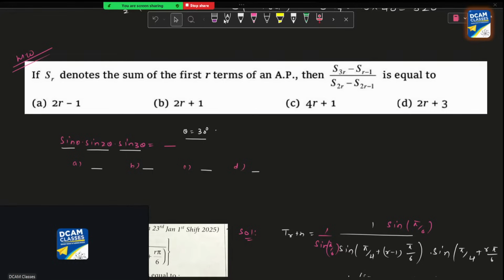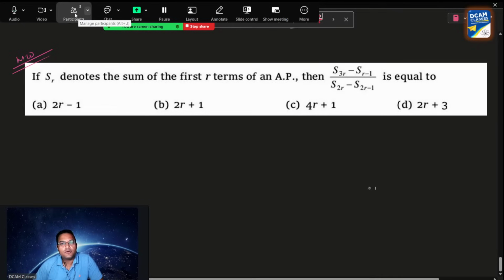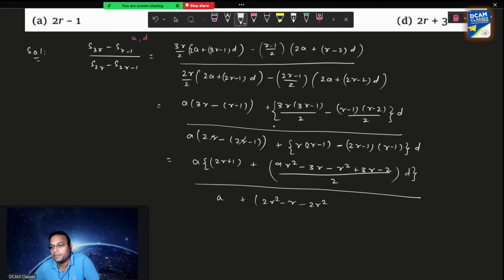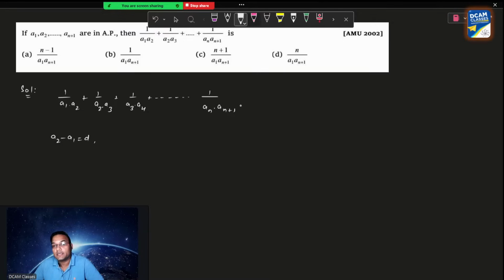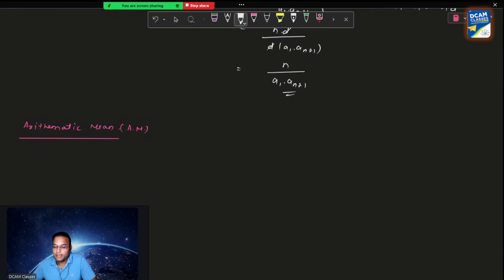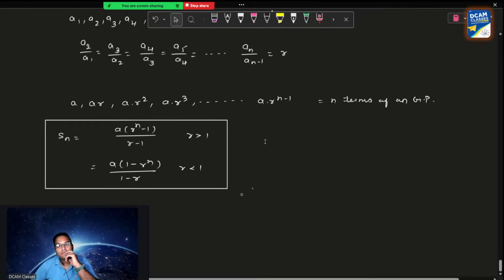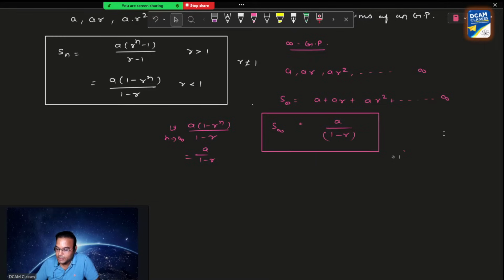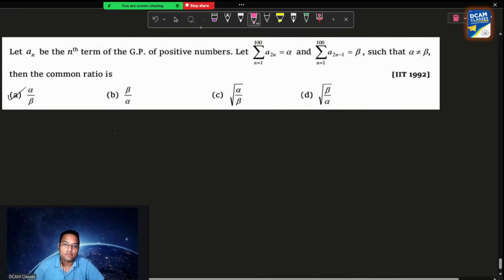jee main /advance class 11 : sequence and series class-3 ( 15 September 2025)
a)